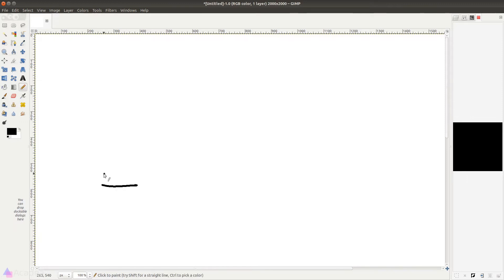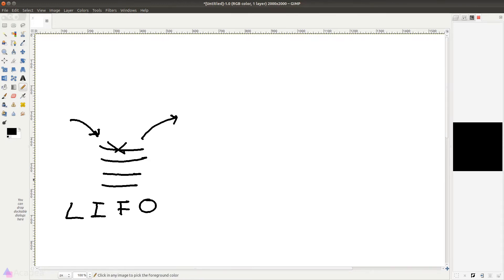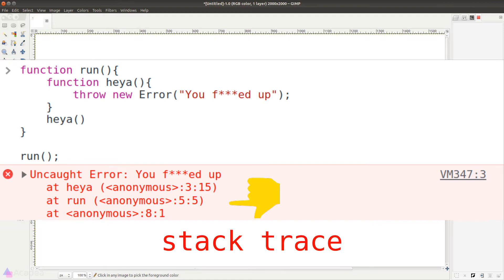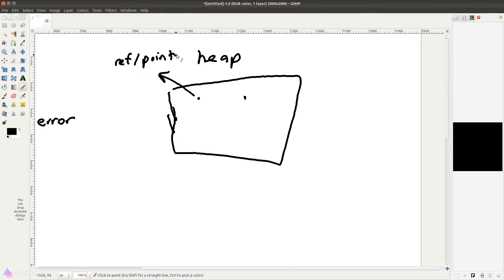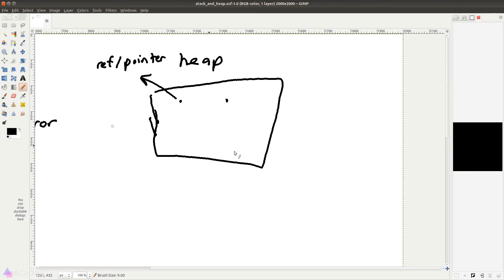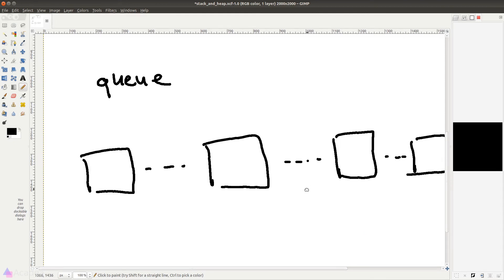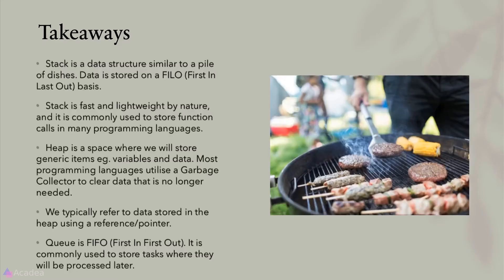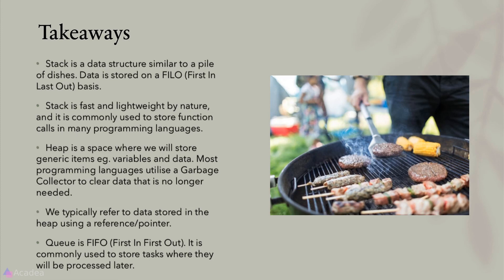Stack Vs Heap Vs Queue | Data Structure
&index=1

Stack, Heap and Queue are powerful data structures that have a wide variety of use cases.